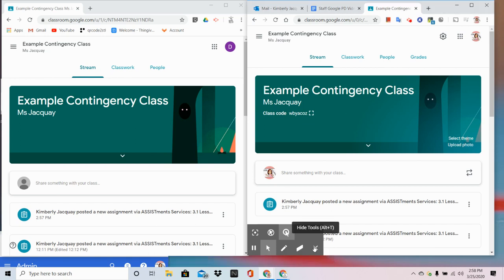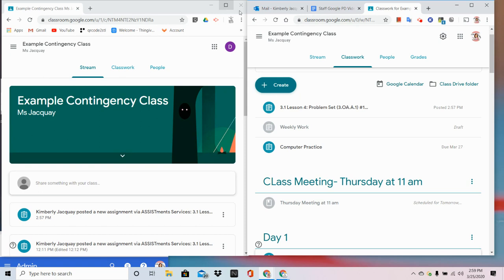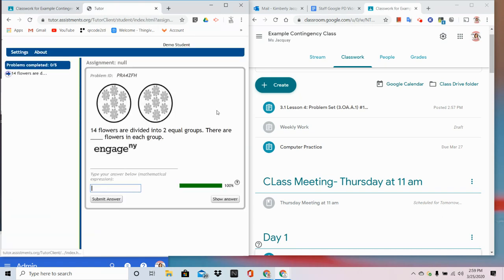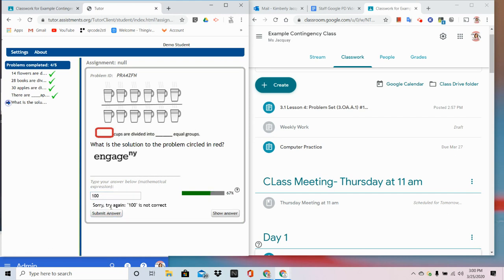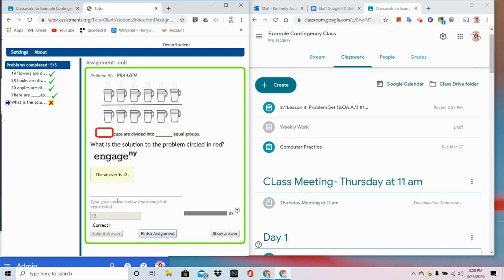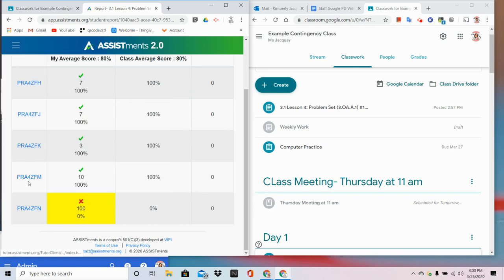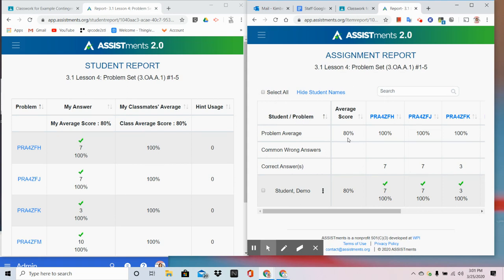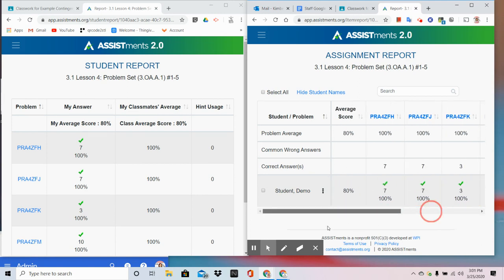Grading in Assistments Student and Teacher View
In this video we look at grading in Assistments through the eyes of a student and teacher.